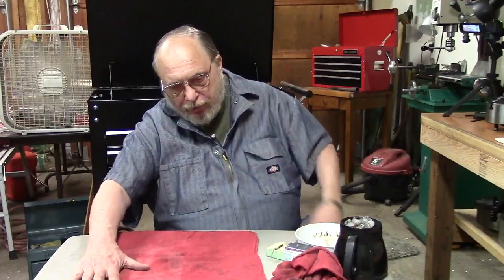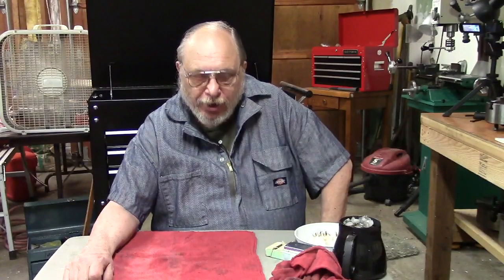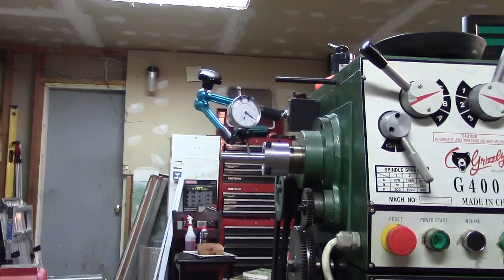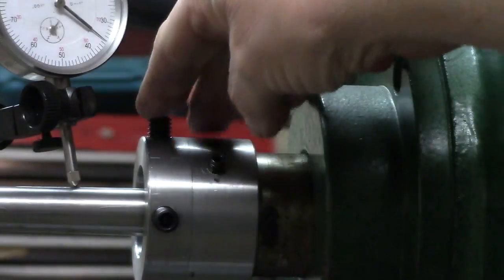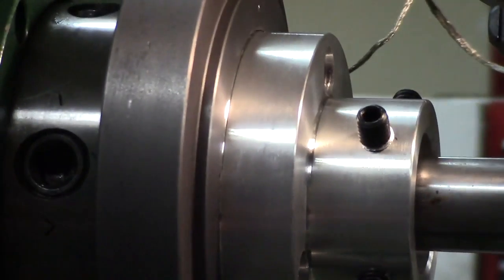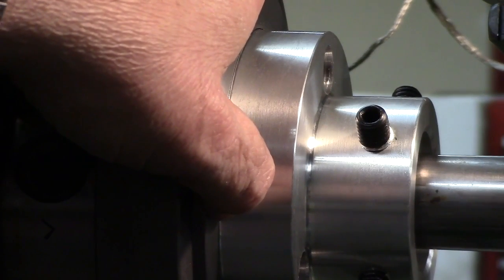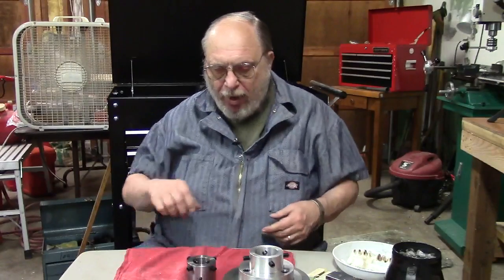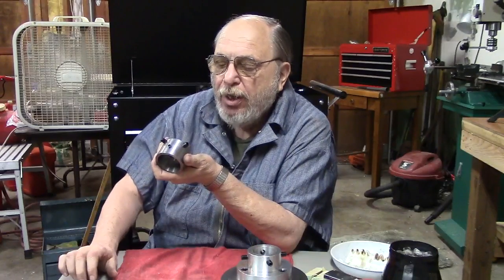Spider Chucks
Construction and use of spider or cathead for lathes.